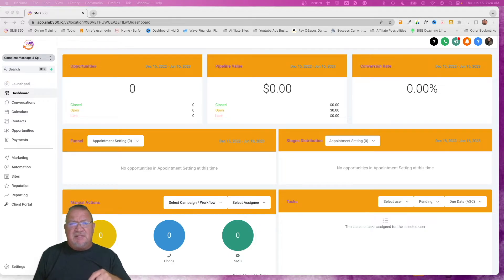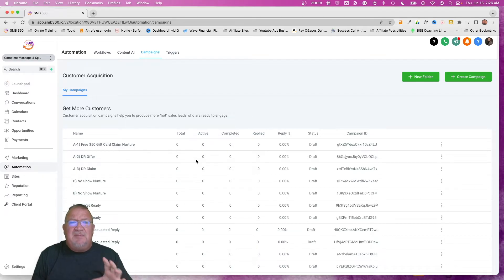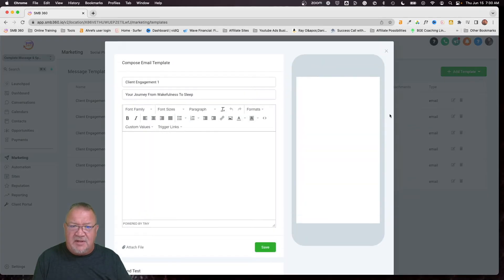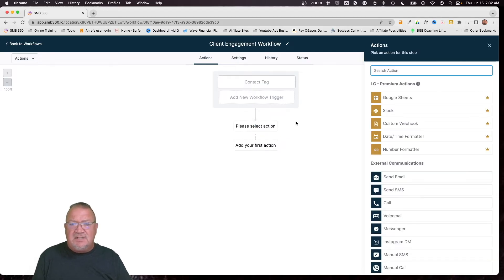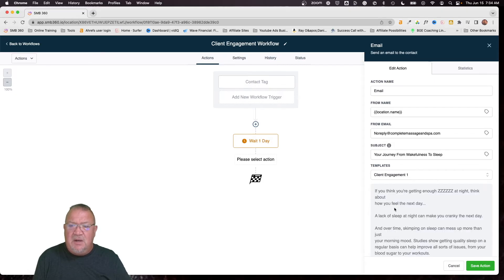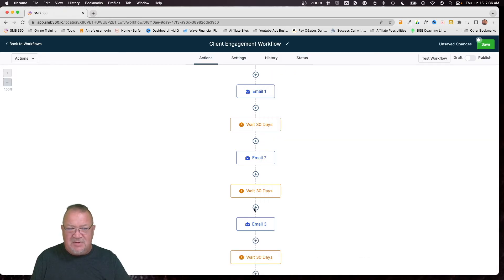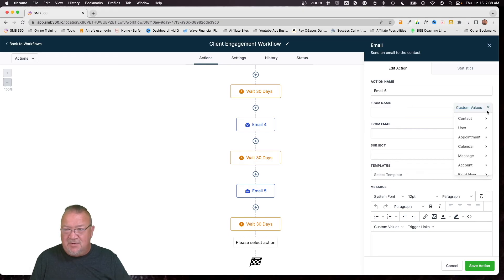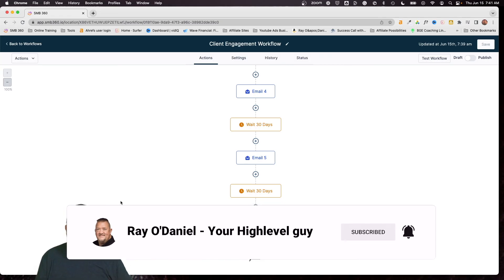Creating Email Campaigns with GoHighlevel: A Step-by-Step Tutorial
In this video, we're going to show you how to create a GoHighlevel email campaign. This campaign will allow you to send automated email campaigns to your subscribers, based on specific triggers.

This is a great tool for quickly and easily reaching your target audience with personalized email campaigns. We'll walk you through the entire process, from setting up your campaign to sending it out to your subscribers.

If you're looking to take your email marketing to the next level, then this is the tutorial for you! Watch the video and learn how to create a GoHighlevel email campaign today!

1.) Check your Spam/Junk folder to see if it's there.
2.) If it isn't there, then follow these steps